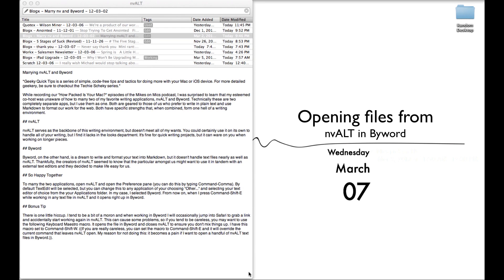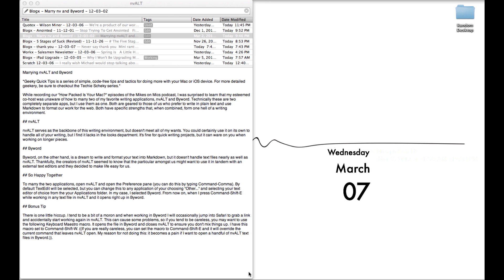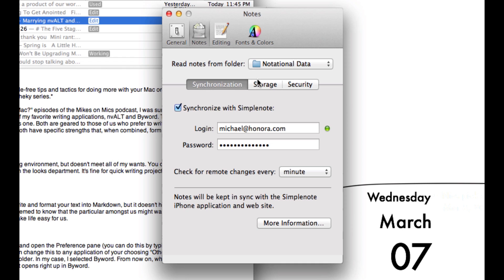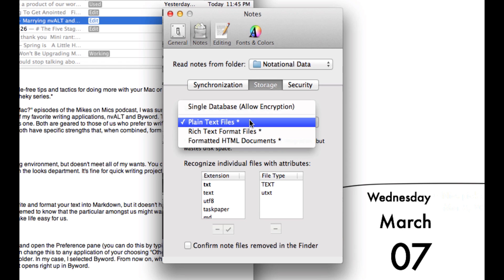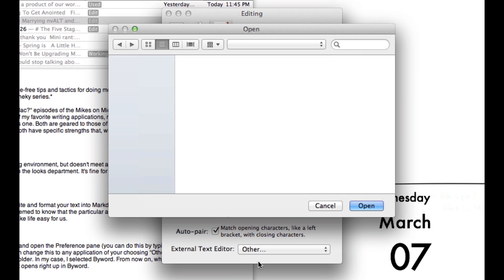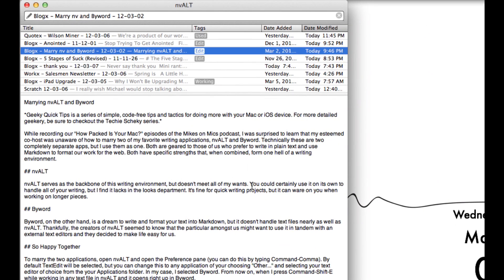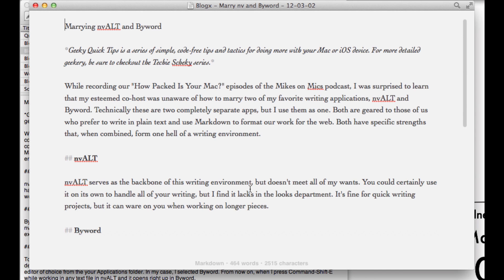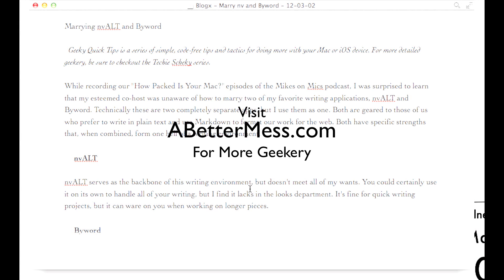Opening nvALT files in Byword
Learn to use nvALT's external text editor option to quickly and seamlessly send text files from nvALT directly into Byword. To download the Keyboard Maestro macro featured in this screencast to learn more.